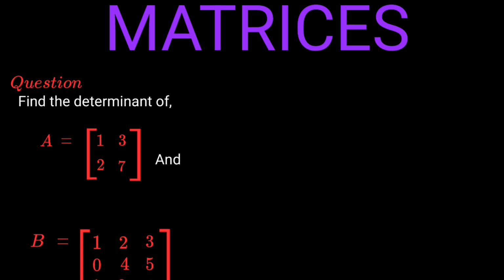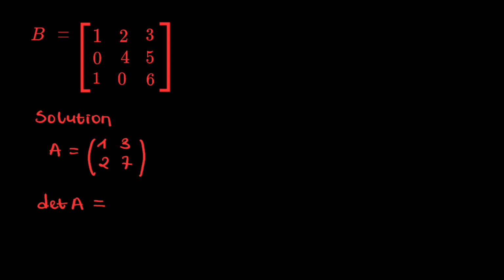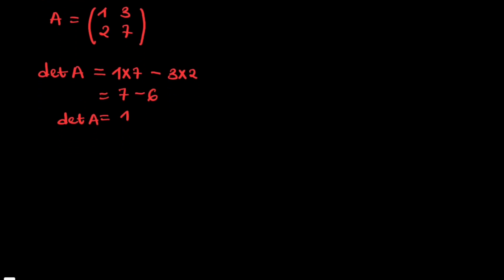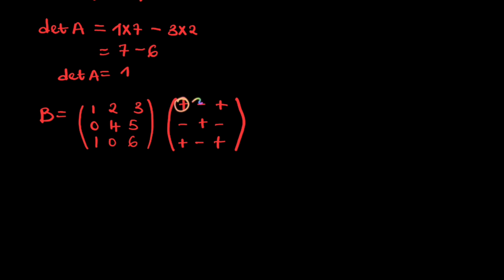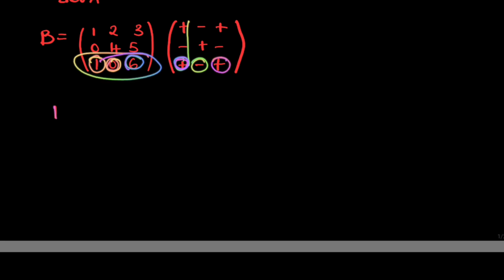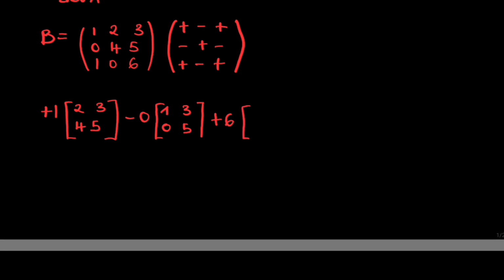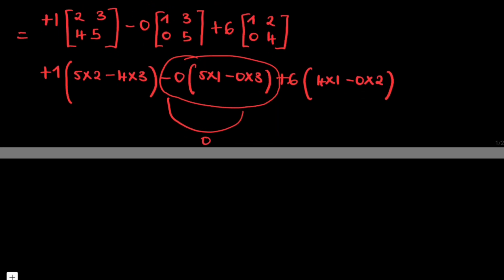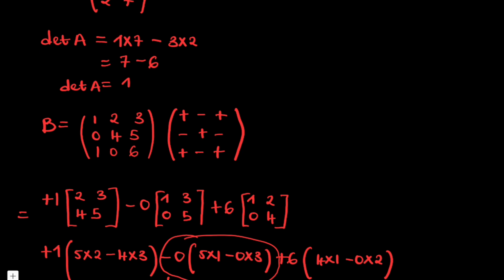13 . Determinant of a Metrix (Question and solutions)